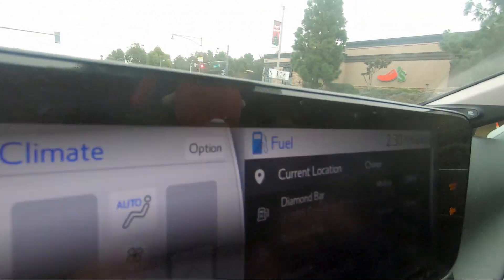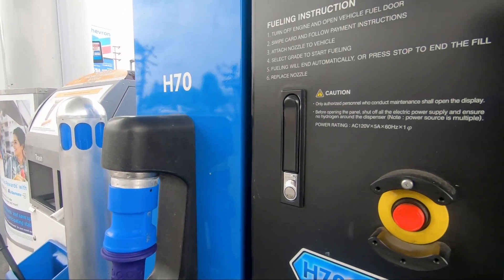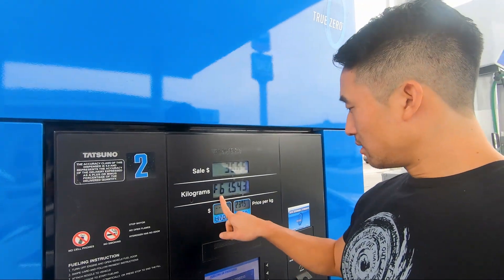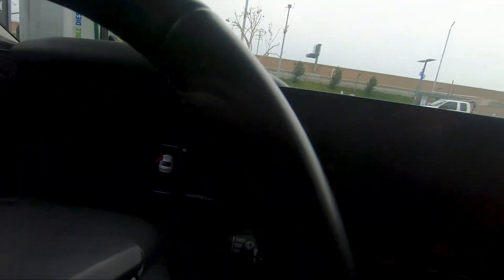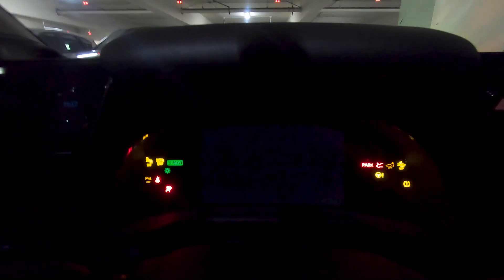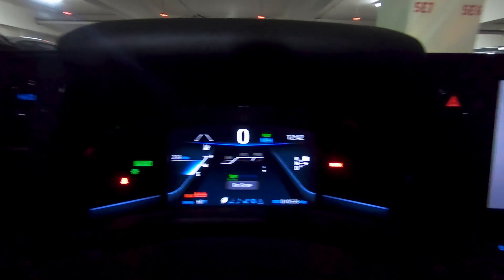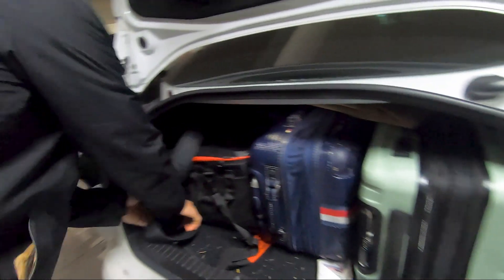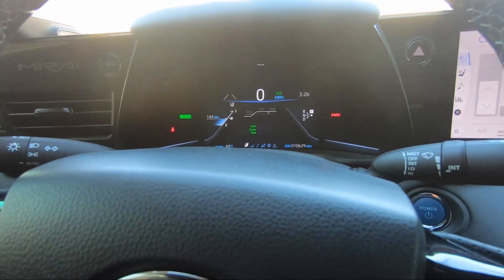4 day Pechanga trip with a Hydrogen Car